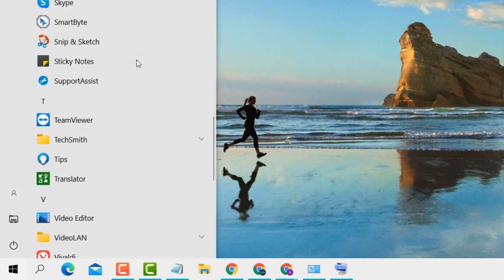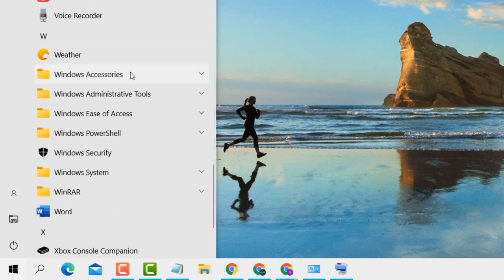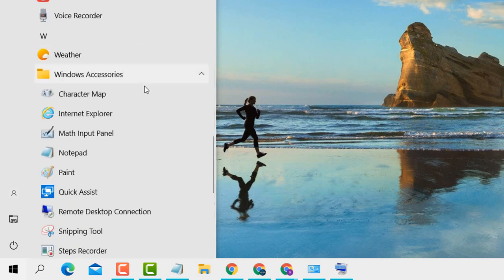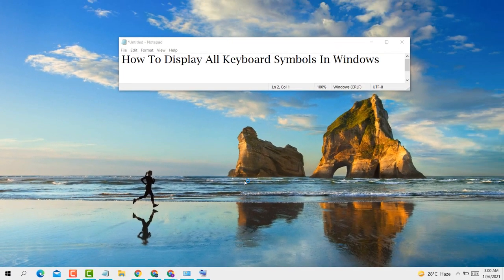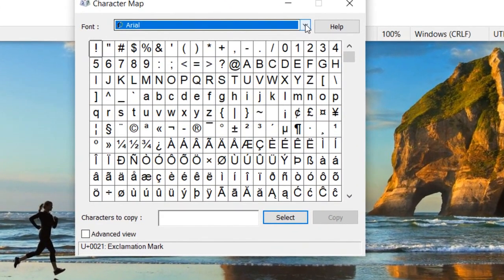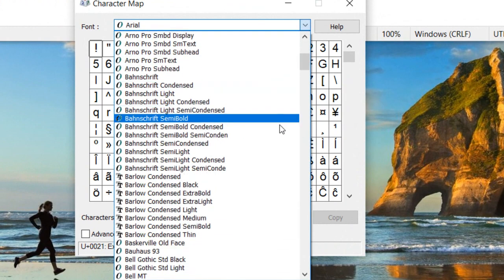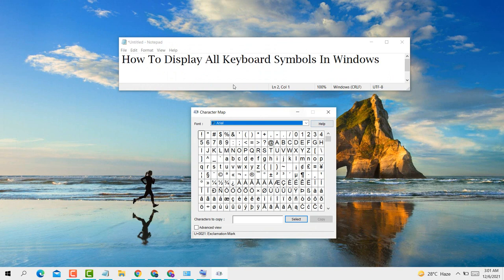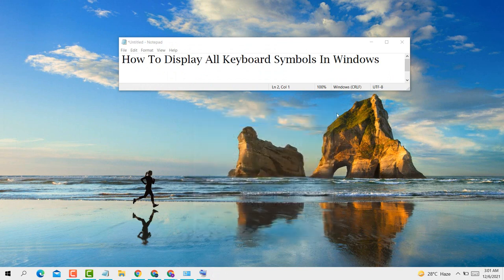How To Display All Keyboard Symbols In Windows